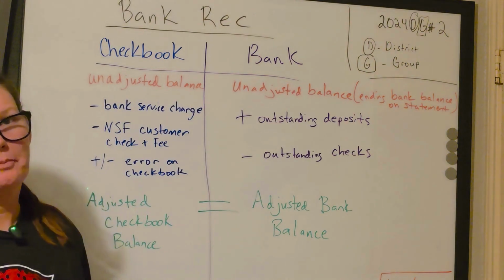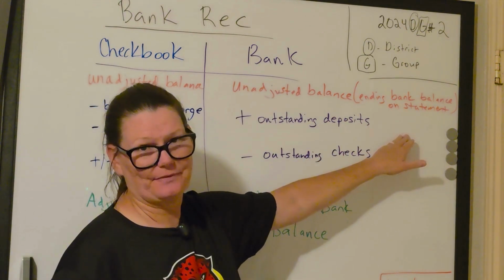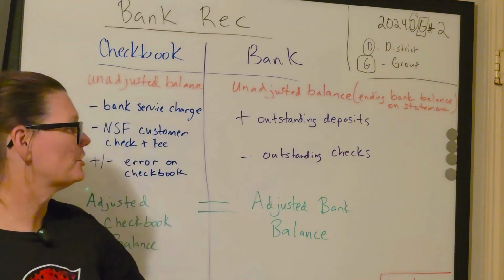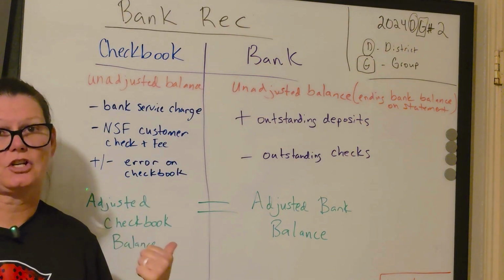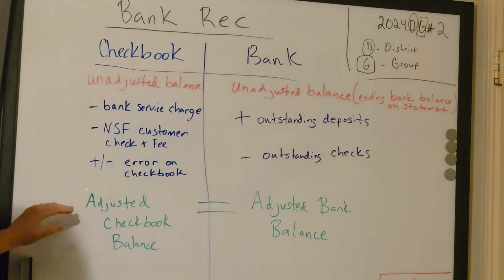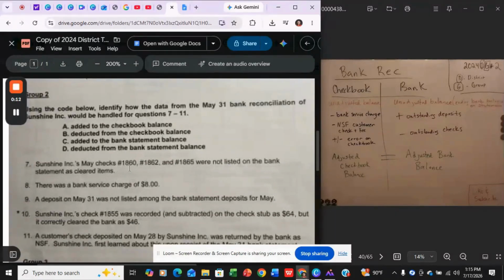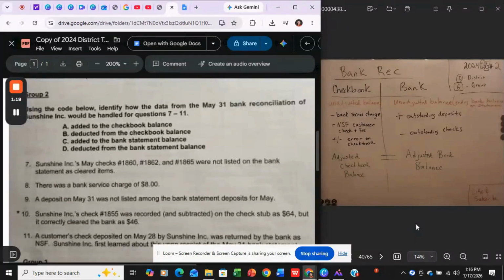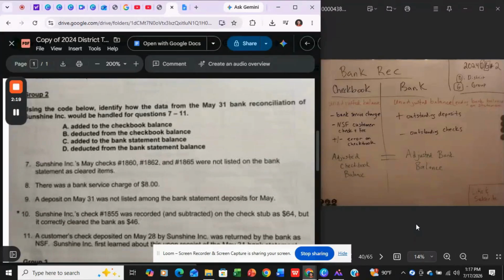Today's Lesson Group 2 on the 2024 District Accounting Test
Today's lesson is over Bank Reconciliation.  You can upload the links to the practice problem and the answer key.